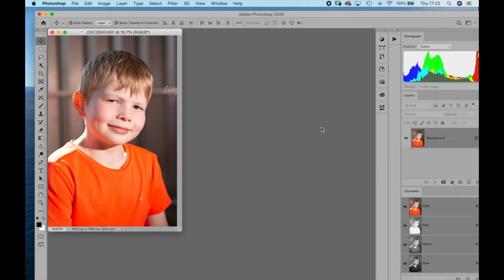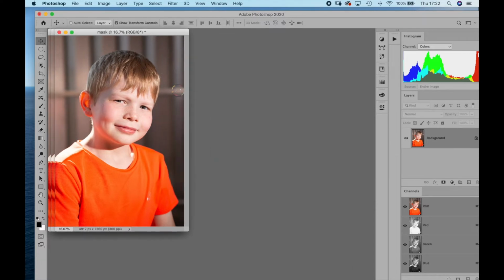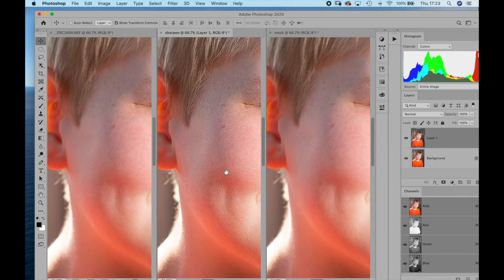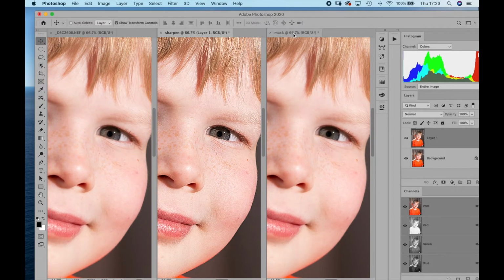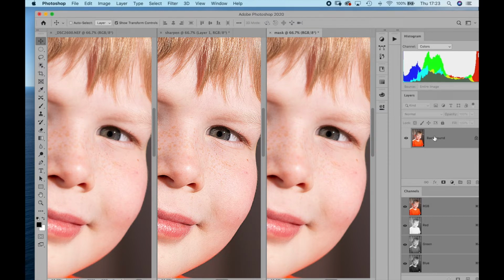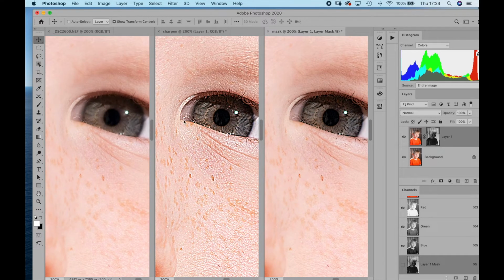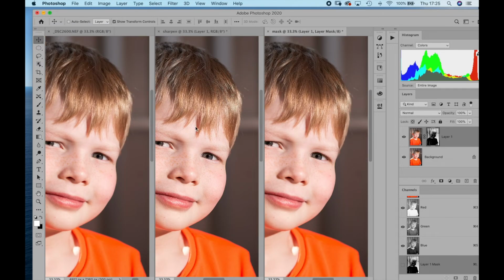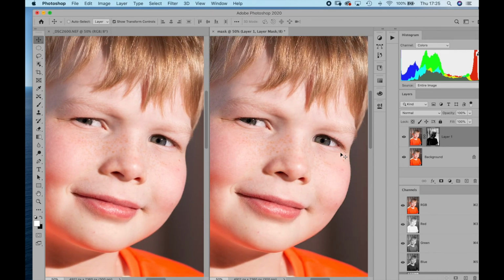Photographic Friday 3rd April 2020 Sharpening demo for PICZ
It's Friday and this week I thought I would give a quick demo of how I sharpen the eyes with out damaging the skin using layer masks in Photoshop.